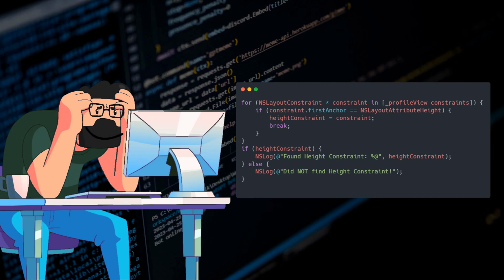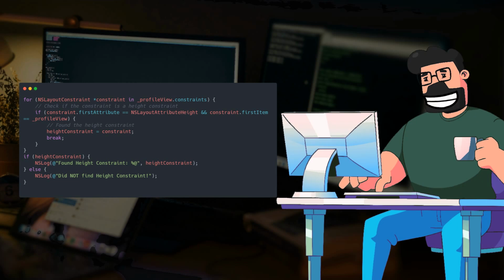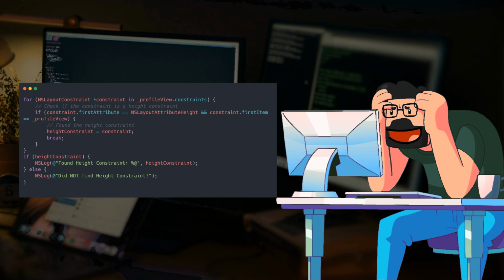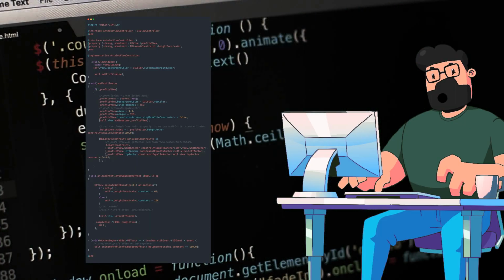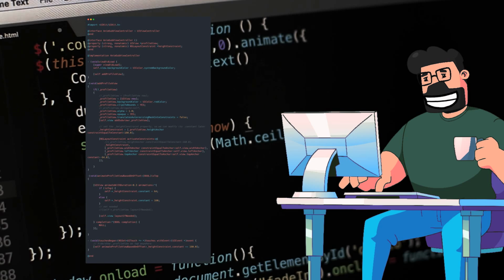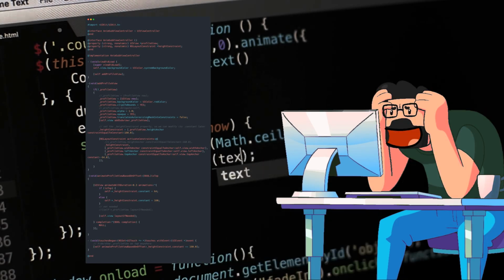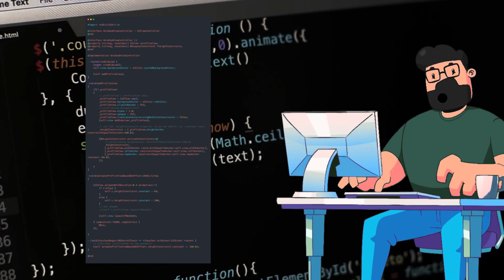Why is my view's height constraint not updating during animation?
In this video, we'll explore why a view's height constraint may not be updating during an animation. I was trying to update the height constraint of my view during an animation. Its not getting updated why..?

✅ VIDEO INFO:
00:00:00 - Profile view height won't change post-animation.
00:00:15 - Fixing profile view height constraint issue.
00:00:37 - Revised code identifies correct height constraint.
00:00:55 - Modernizing layout setup with activateConstraints method.
00:01:13 - Revamped layout with custom view controller.

This solution would not have been possible without the contributions of users: Jackie Tom and DonMag